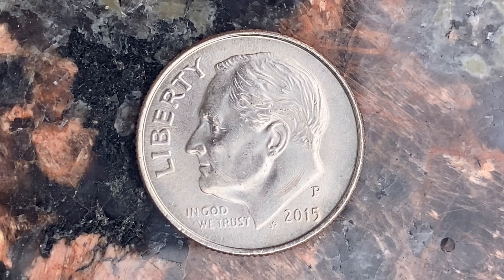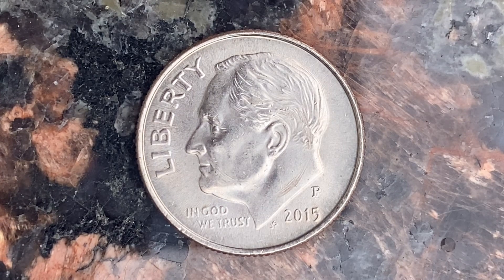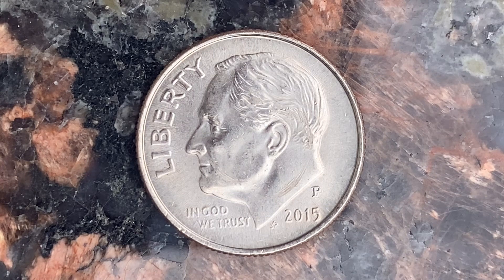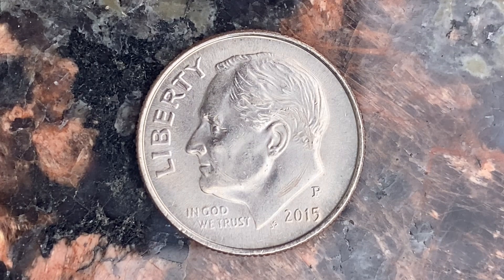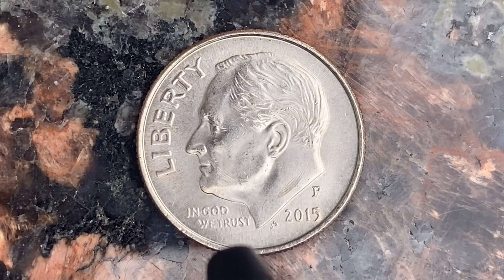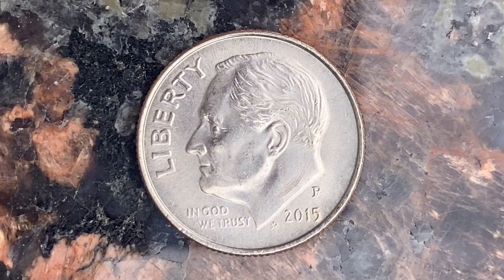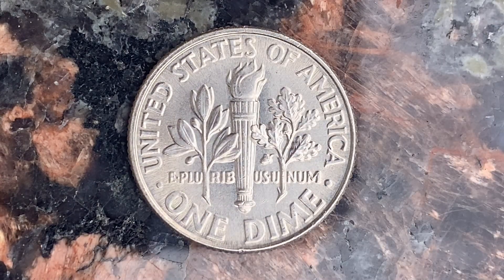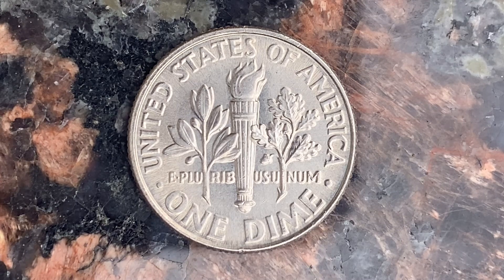2015 P ROOSEVELT DIME FUN FACTS!